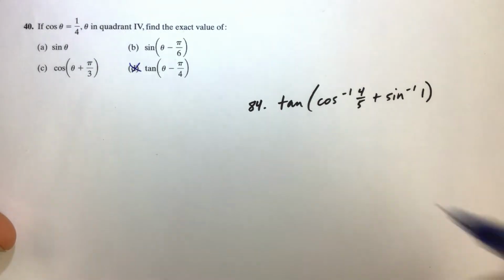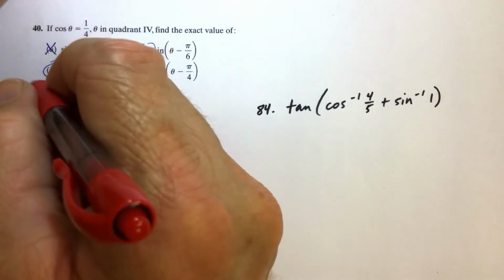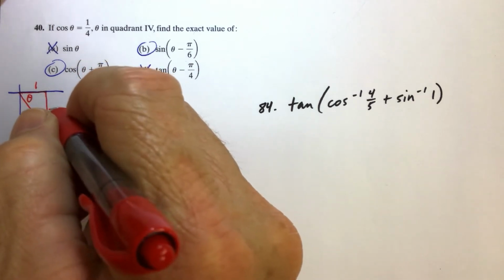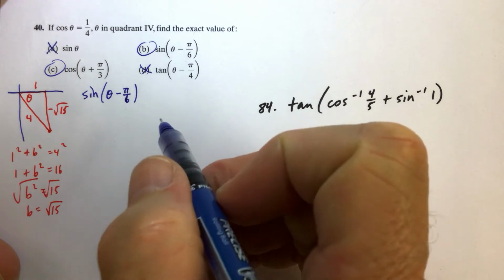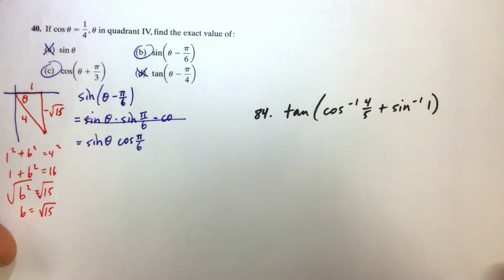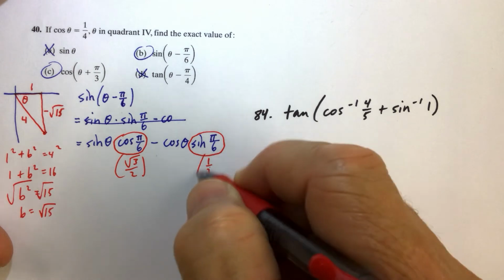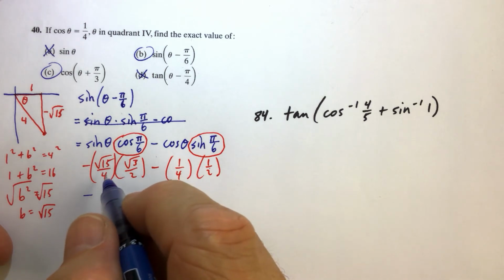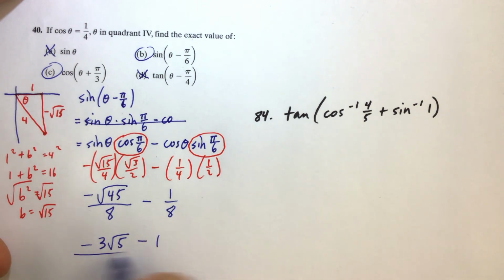PC 7.5 Notes Add and Subtract Formulas 5